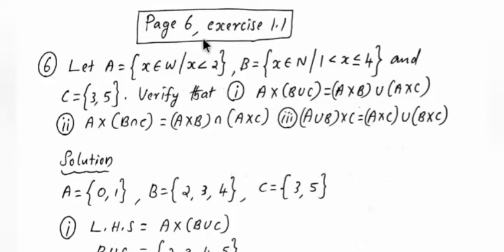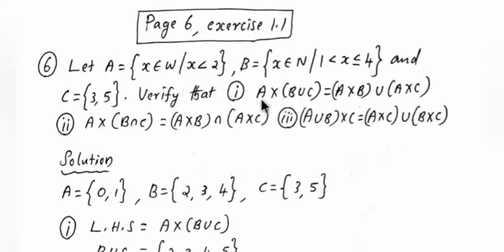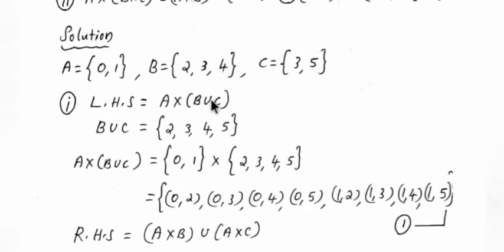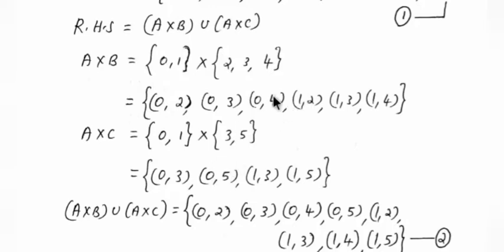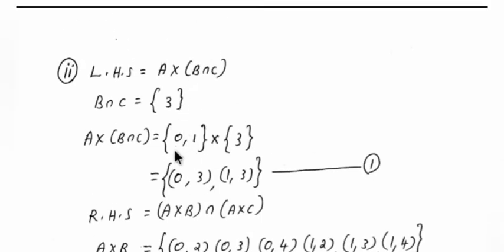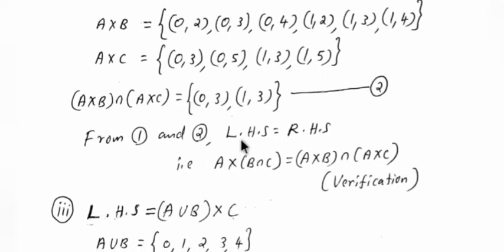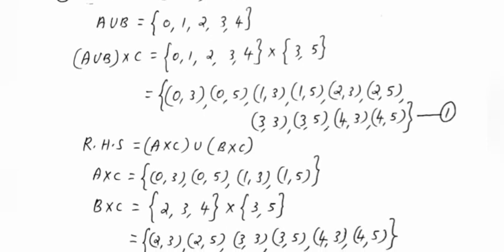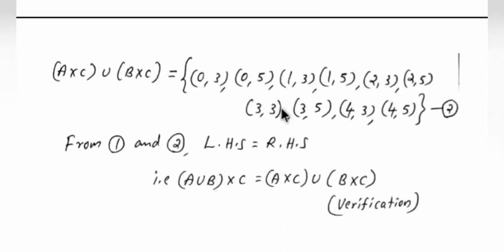Tamil Nadu New Syllabus 10th Standard Mathematics Chapter 1 Exercise 1.1 Question no. 6